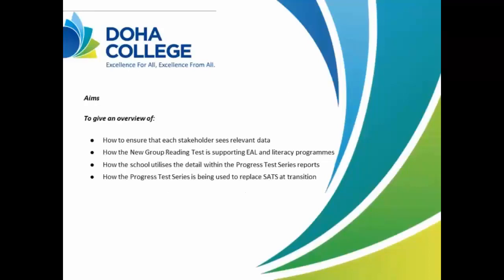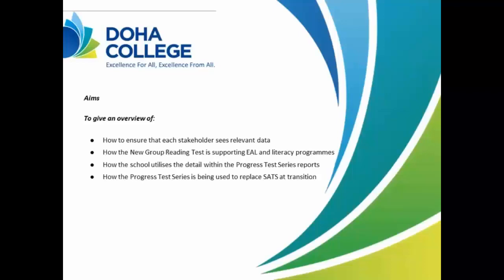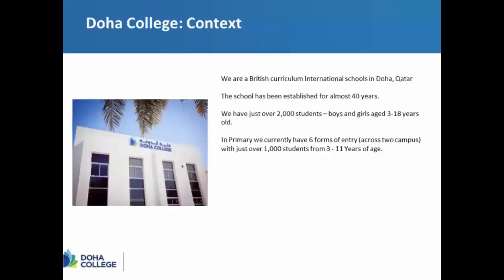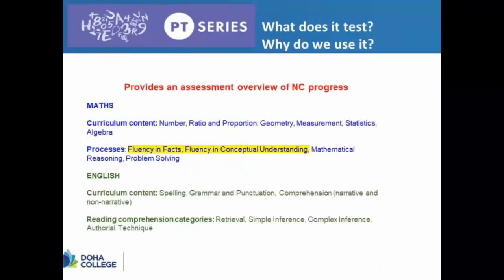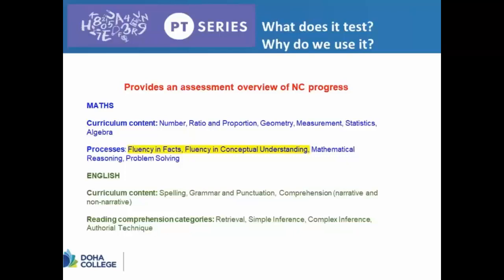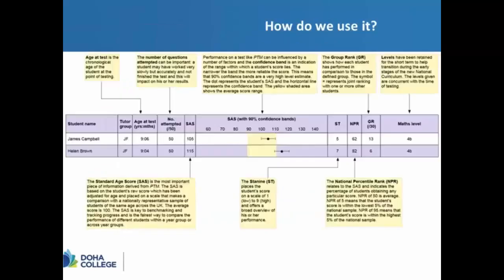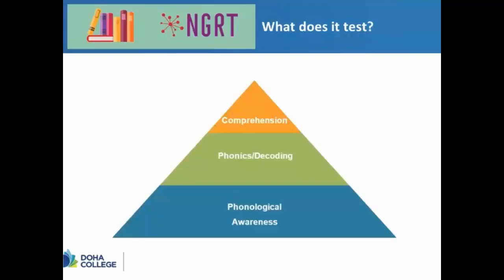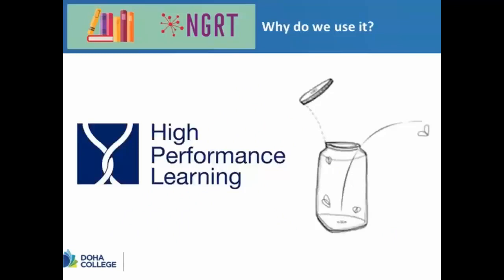Doha College – How data is used at all levels to support teaching and learning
Doha College has developed a comprehensive assessment structure that supports teaching and learning within the school.

Standardised assessments are used to set a benchmark for students as they join the school and then to check that student's progress is meeting expectations; identify areas of the curriculum where students require further support and to inform literacy and EAL interventions.

The school has thought carefully about how to use the data effectively at different levels, from senior leadership to cohort and class level.

Nicola Miekle, Assistant Principal Transition and Derek Watson, Year 5 & 6 Phase Leader explain how they went about establishing this structure and the different ways data is used by different stakeholders.